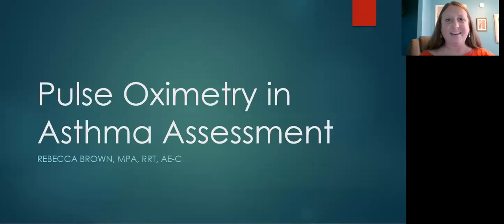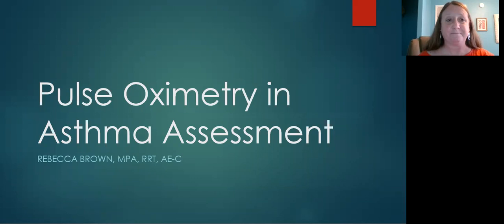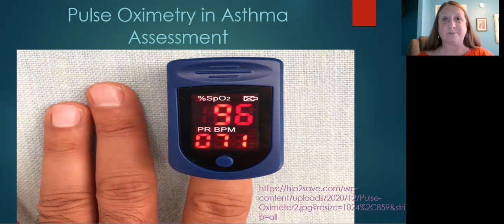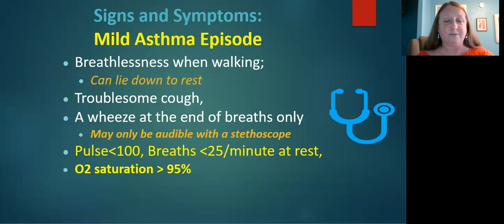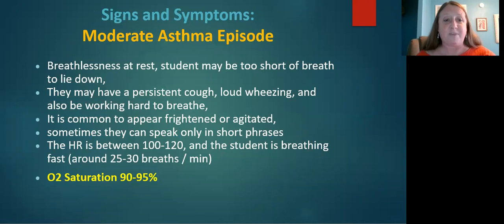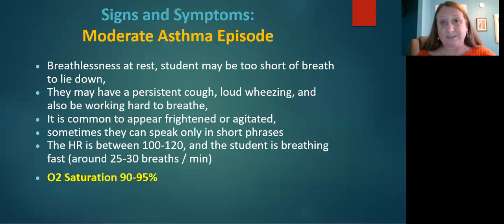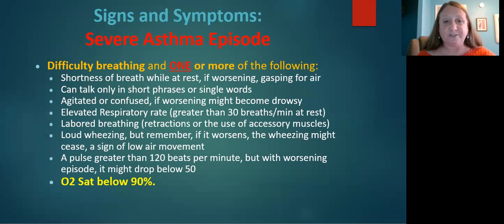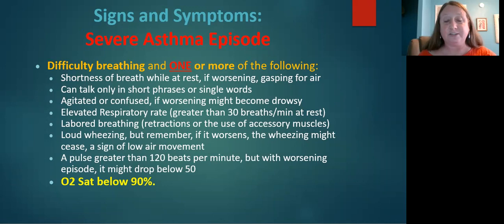Pulse Oximetry in Assessing Asthma by Rebecca Brown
This MicroVideo discusses the use of pulse oximetry in asthma assessment.